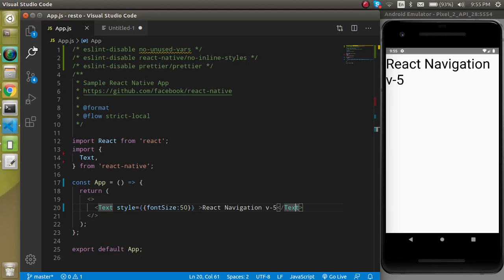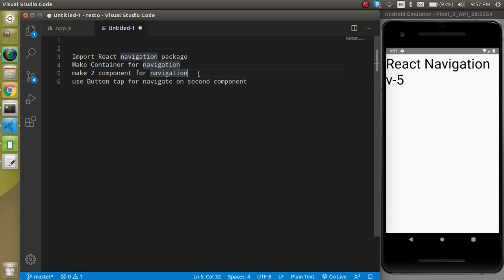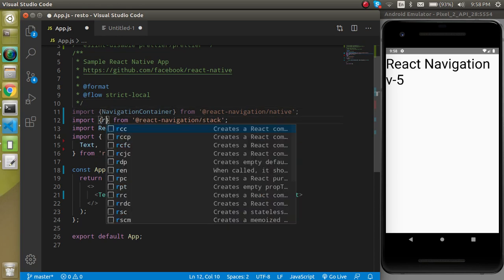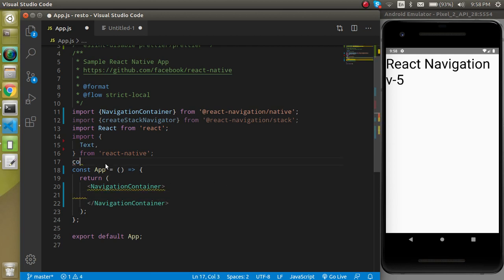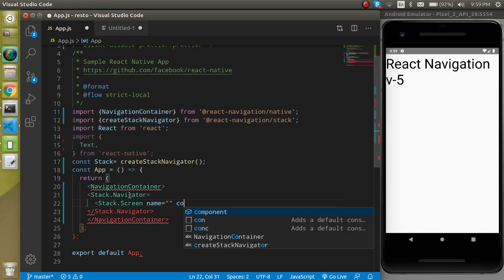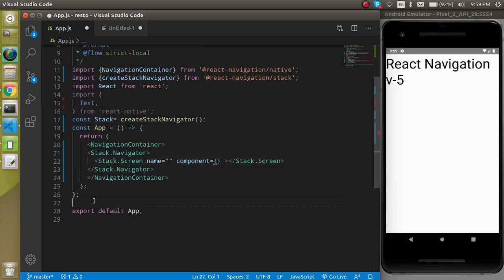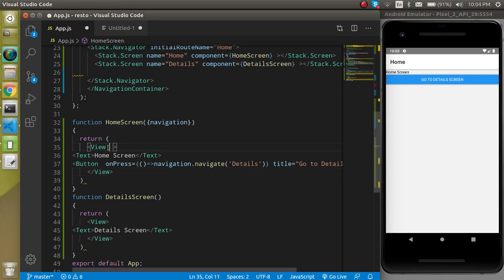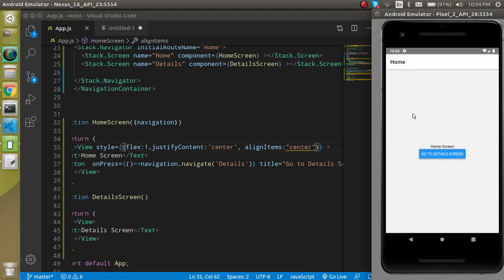React Navigation 5 tutorial #2 Stack Navigation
In this react-navigation tutorial, we learn how to use its version 5 with react native and how to make stack navigation and the simple example from scratch. this video is made by anil Sidhu in the English language